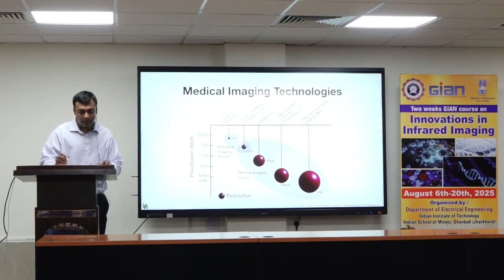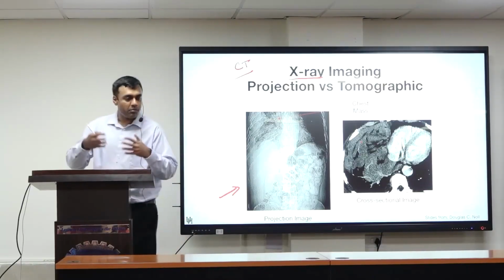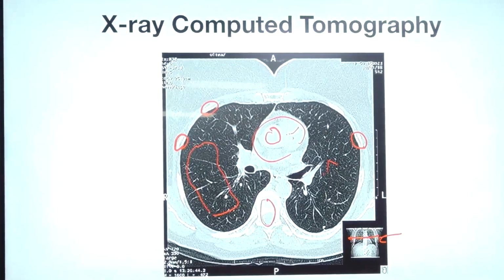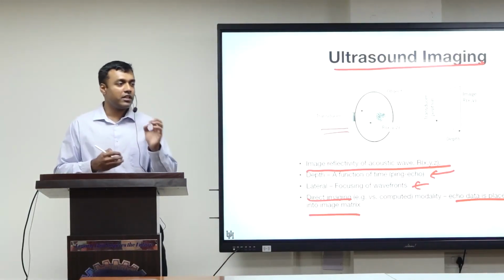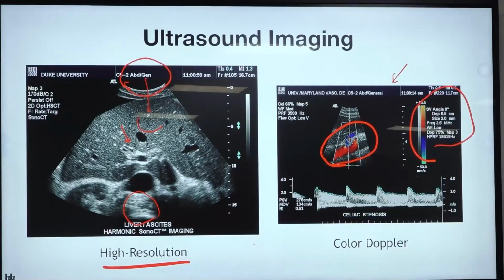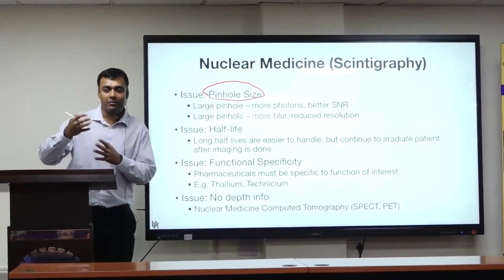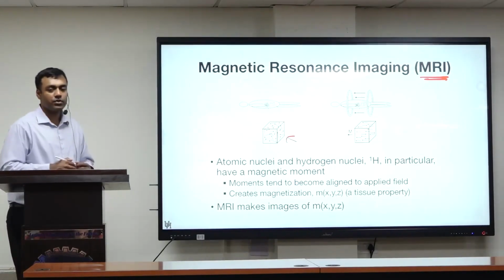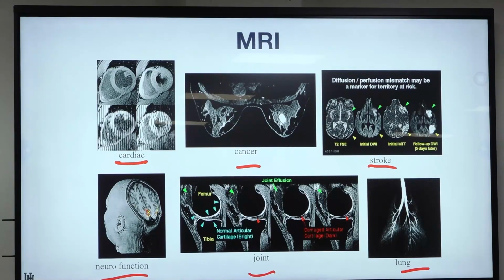L02 Foundation of Radiation Imaging Techniques